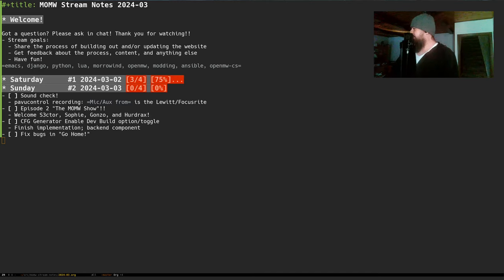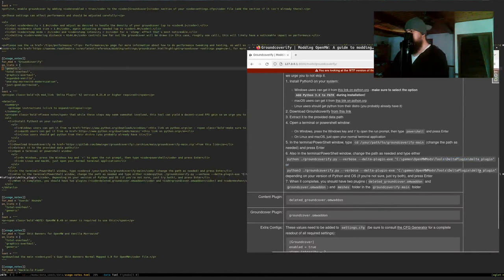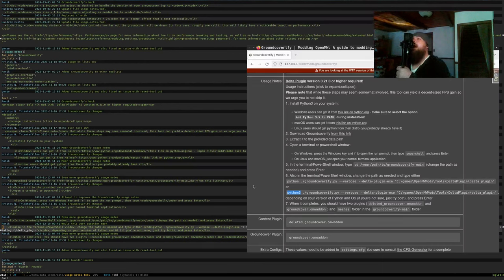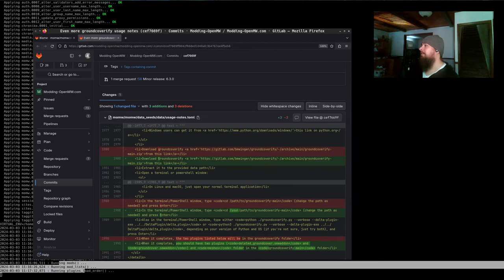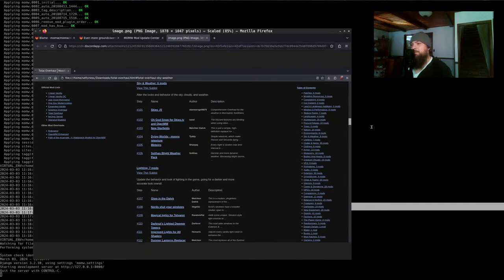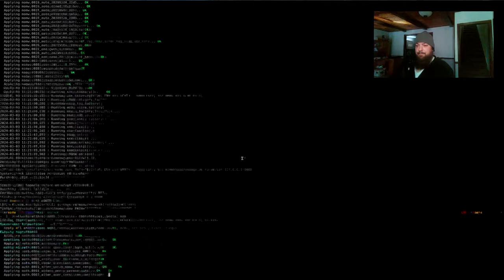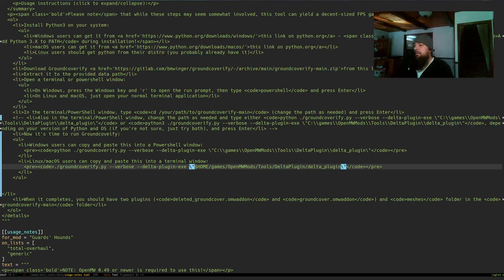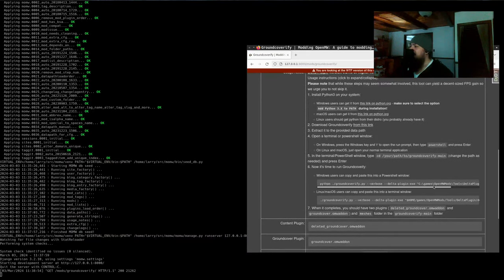MOMW Show Episode #2 2024-03-03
In today's episode S3ctor, Gonzo, and myself continued working on the "opt into dev builds" feature. We were later joined by Hurdrax Custos for some great discussion.

We ended off with needing to solve a special case, but it's very close!